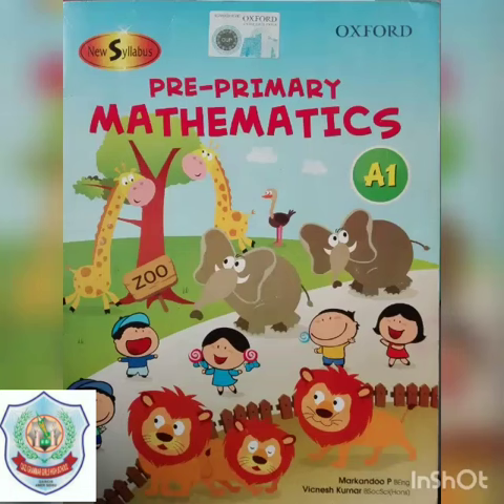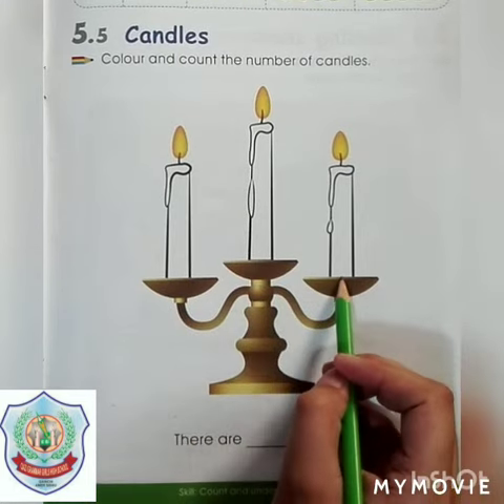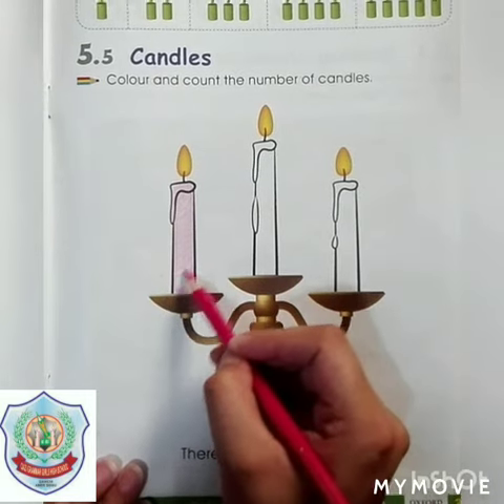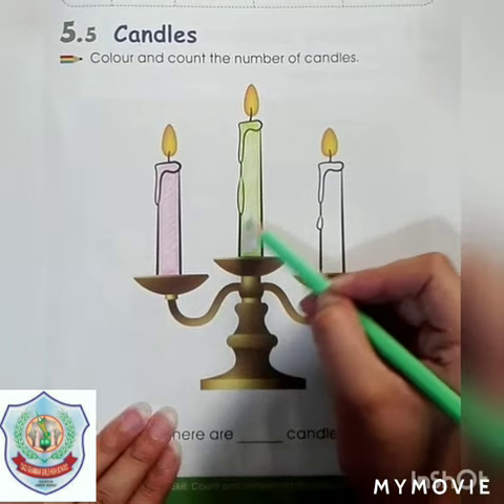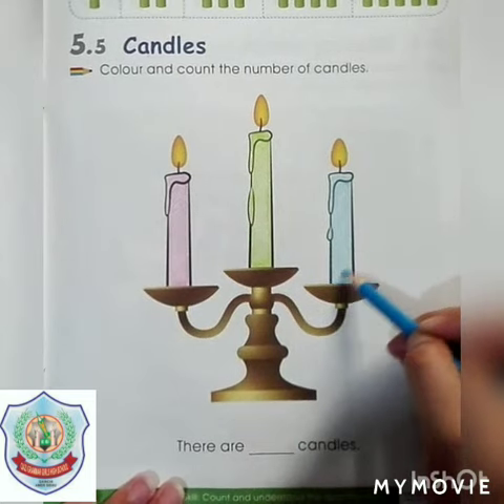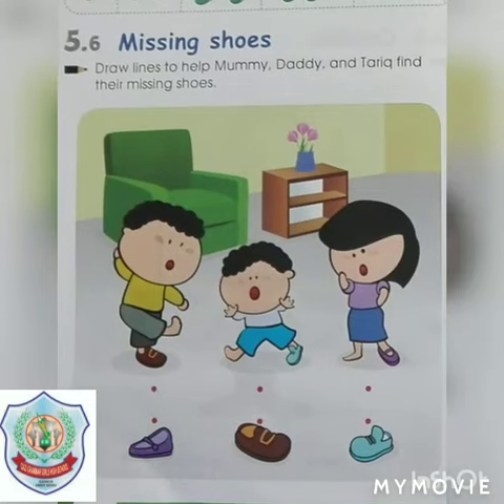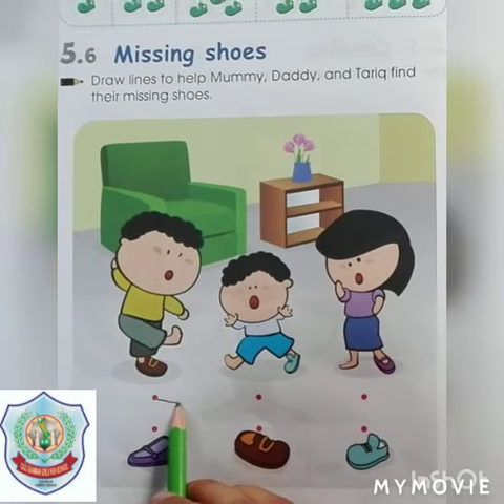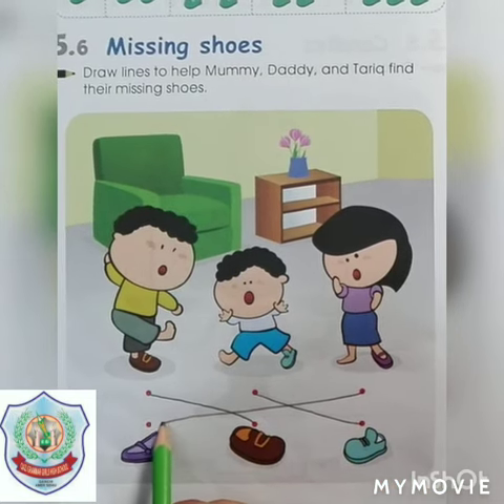Count and understand the quantity of "3"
Pg. no. 37 & 38 of Mathematics A1